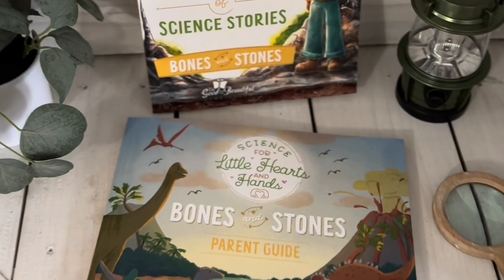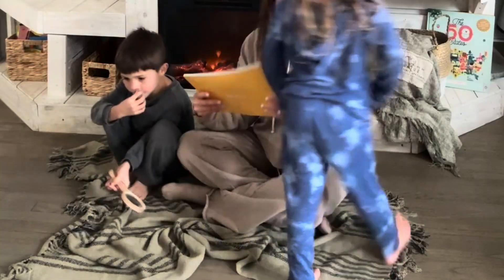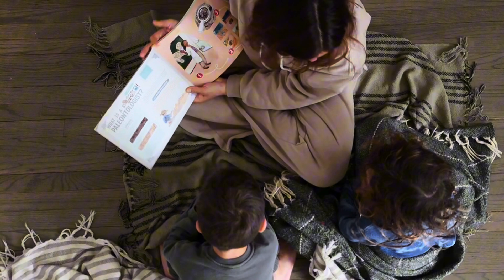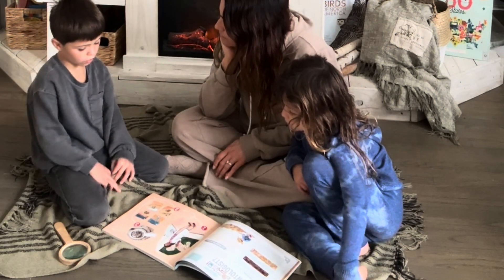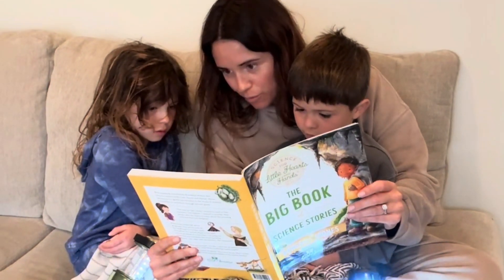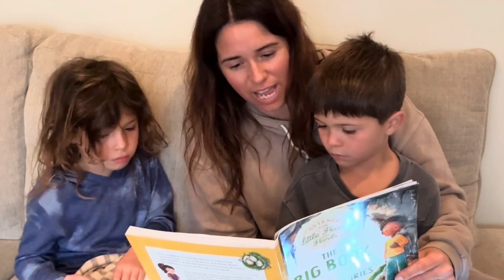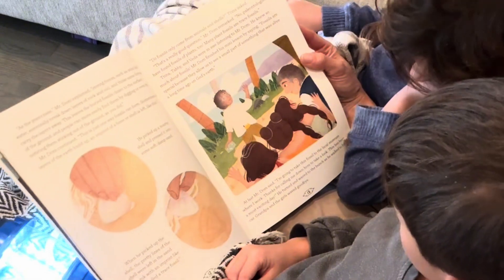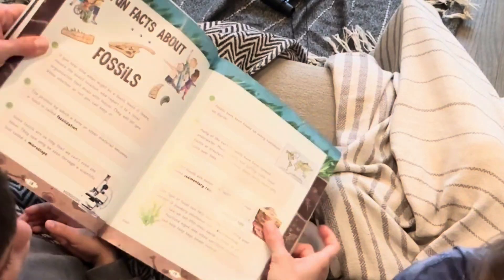Do a lesson with us | BRAND NEW Science Curriculum | preschool—2nd grade | The Good & the Beautiful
Hey mamas! It’s been so long since I’ve done any kind of DITL or do a lesson with us video, so I thought it’d be fun to take you along as we start our new Science course from @TheGoodandtheBeautiful !

We love the Science for Little Hearts and Hands curriculum and this 4th course, Bones & Stones is so sweet!

While you’re there be sure to check out the other 3 Science for Little Hearts and Hands courses:

•Fields and Flowers
•Wind and Waves
•Sparks and Stars

As well as the other books and curriculum for all ages!